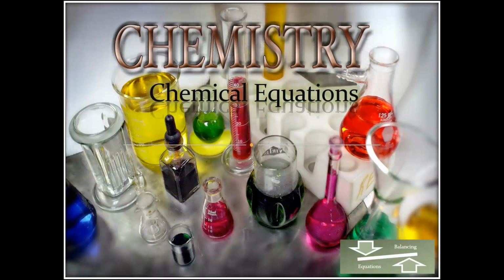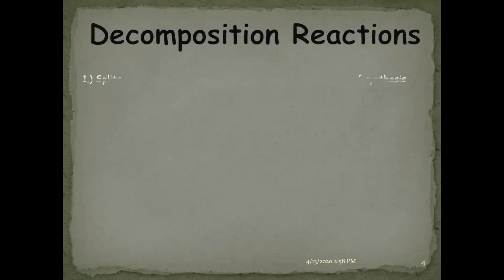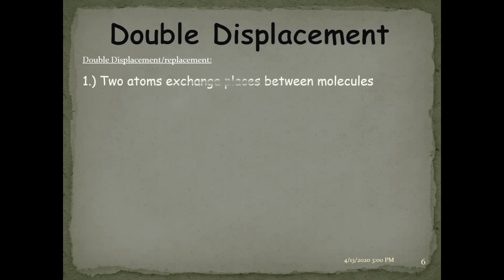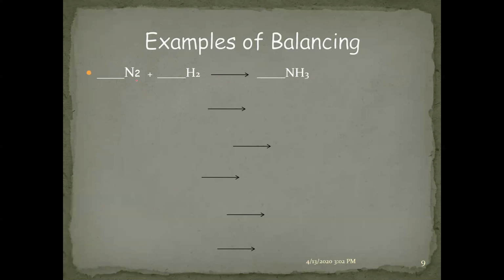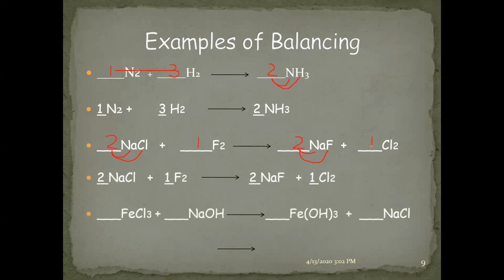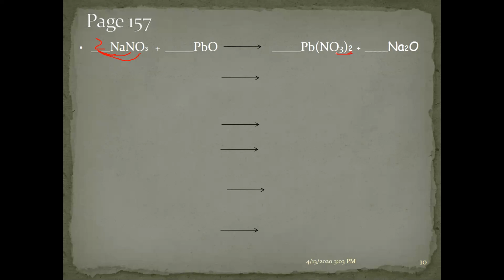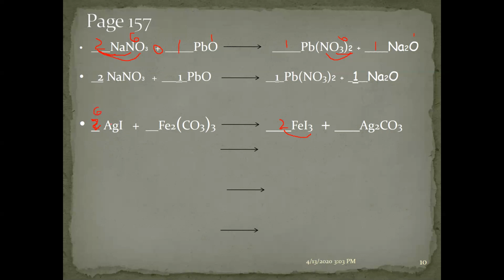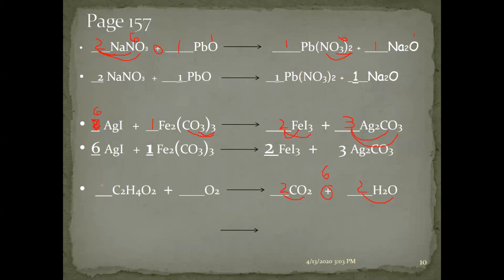Chemical Reactions and Balancing Equations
Watch this video to get a better understanding on how to identify chemical reactions and balance equations.